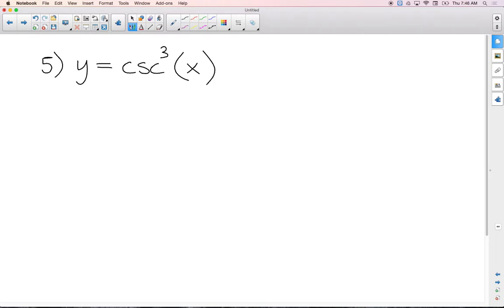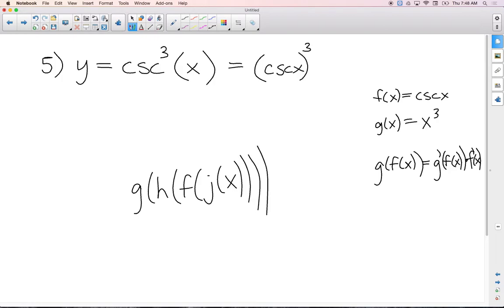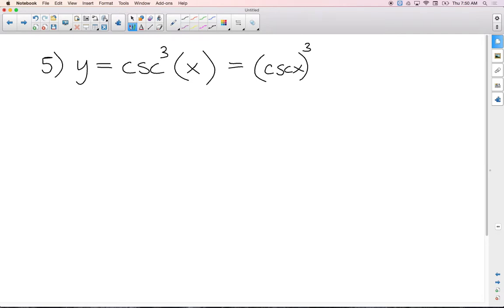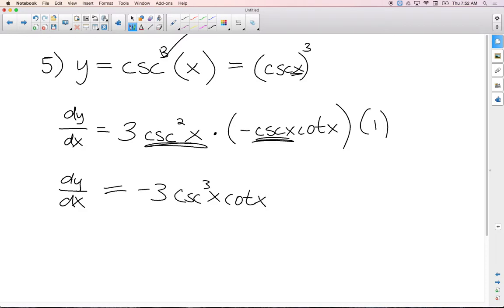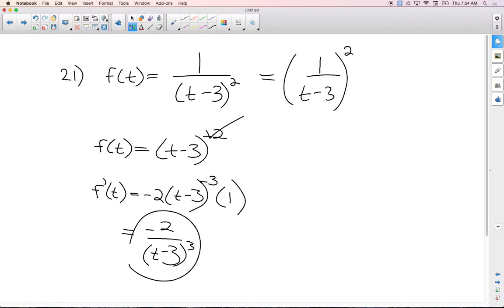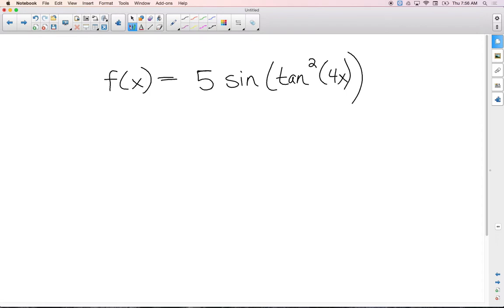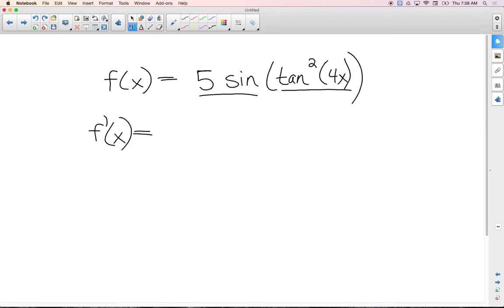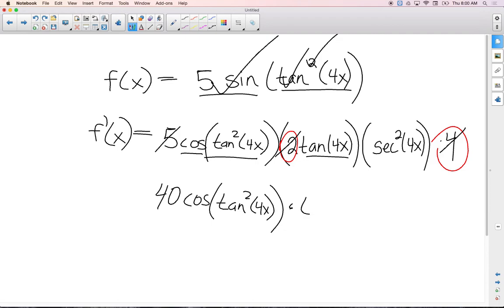AM Review #2 Part iii